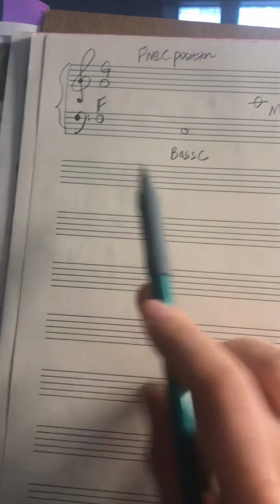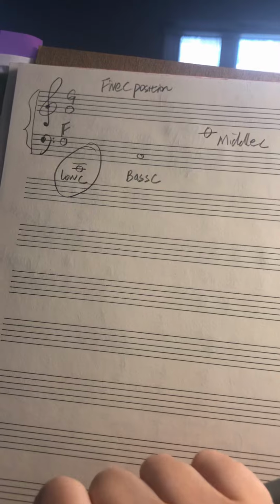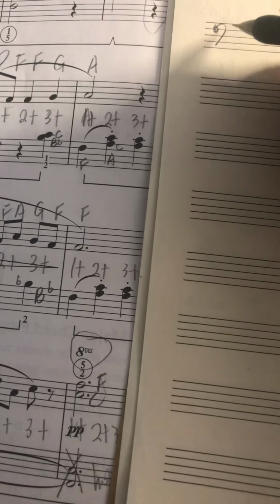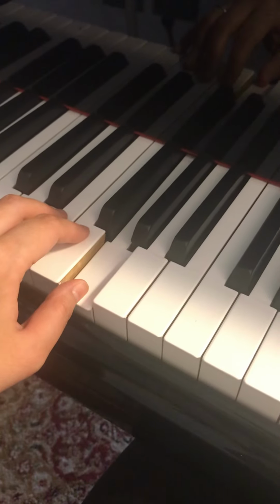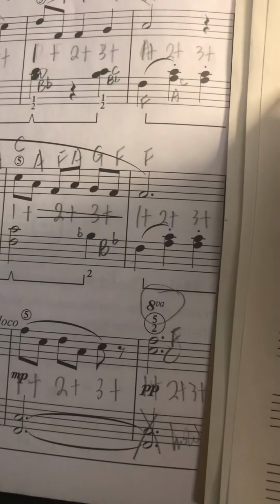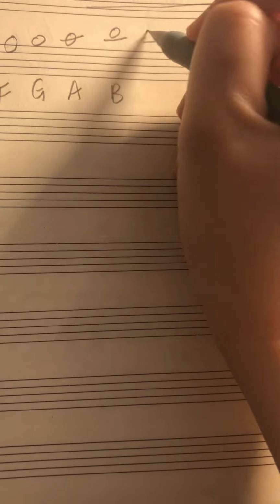Learning ledger line notes